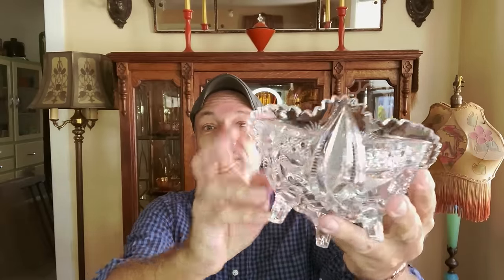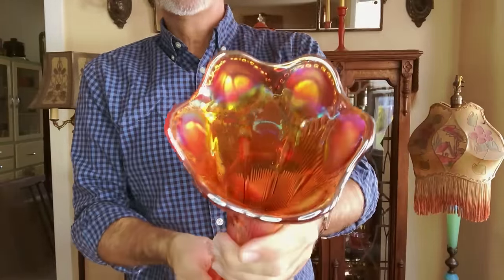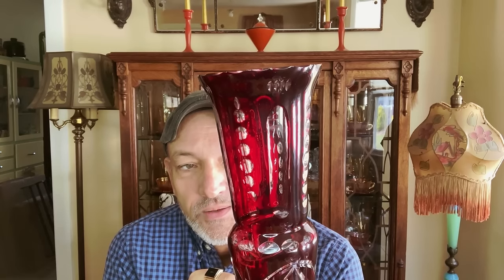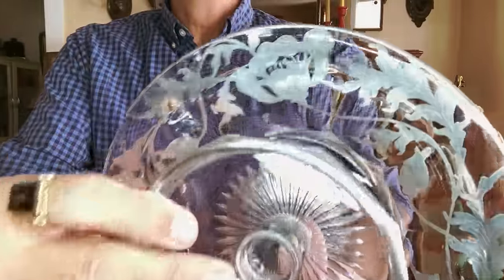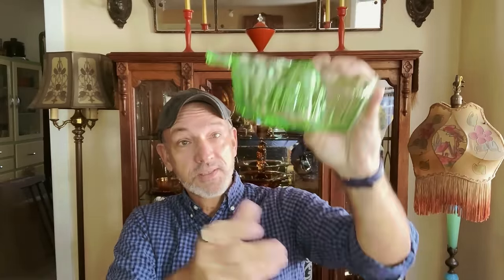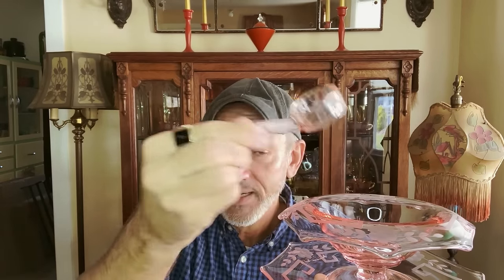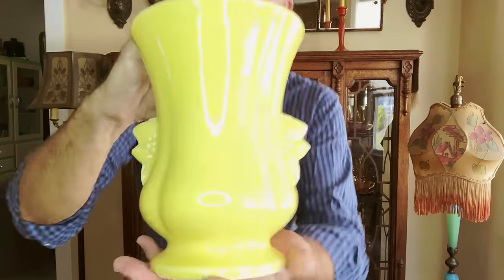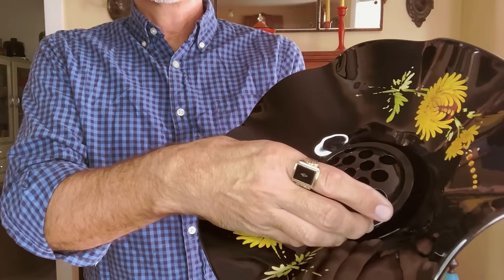Sunday Afternoon Thrift Trip Review!